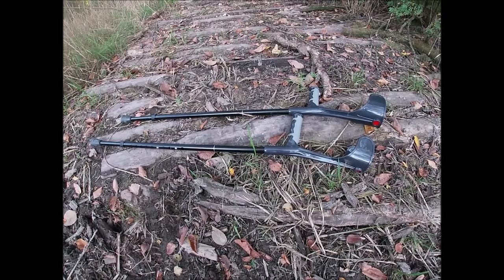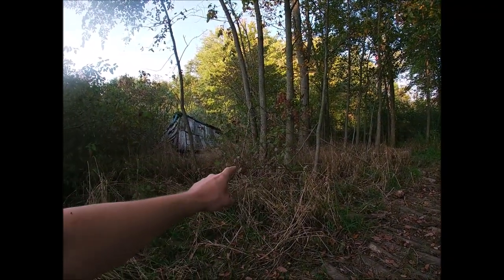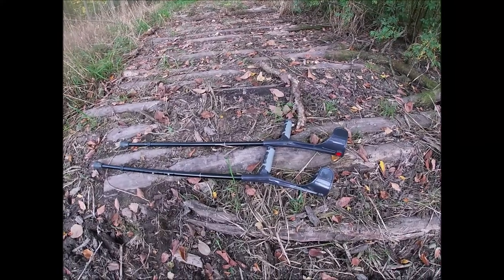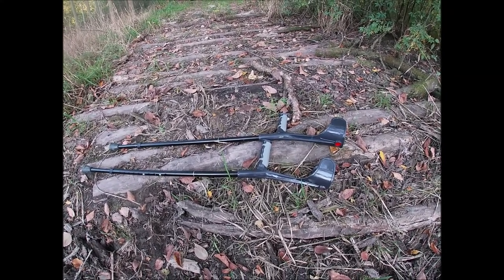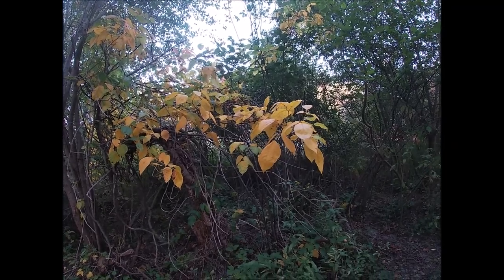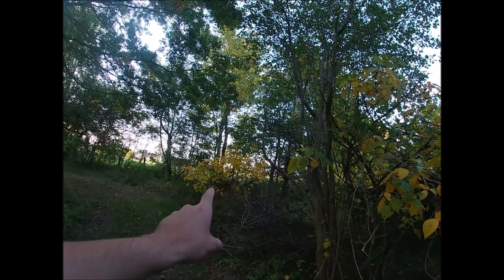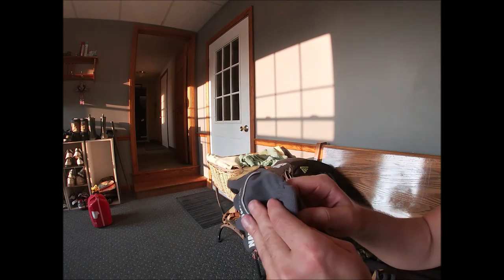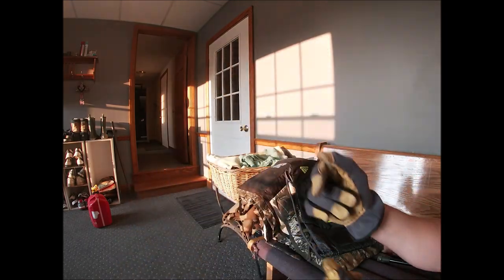walking with forearm crutches in the woods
Walking in the woods can be a challenge with cerebral palsy.  These crutches make walking in high underbrush possible.  Before the crutches I would regularly fall when walking in the woods.  Enjoy!